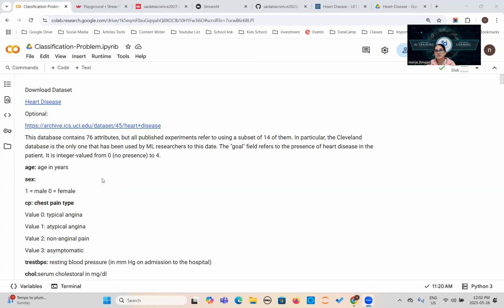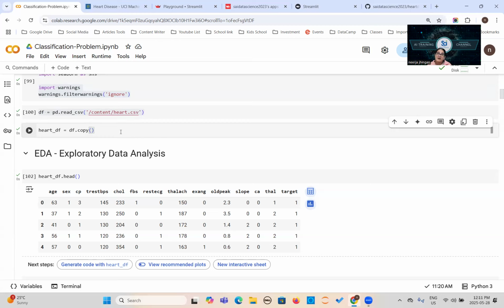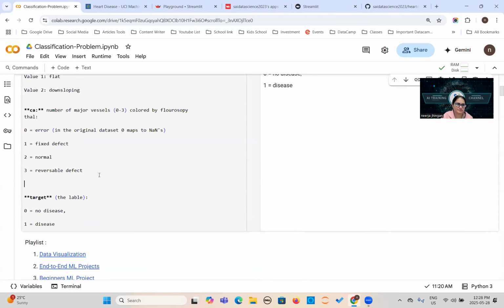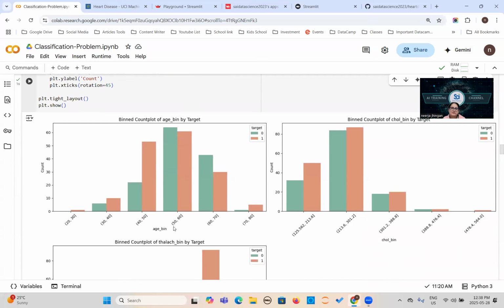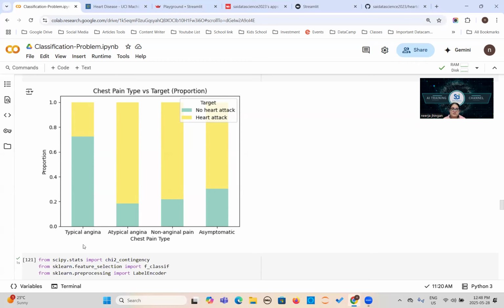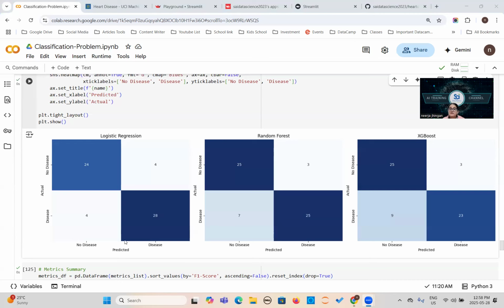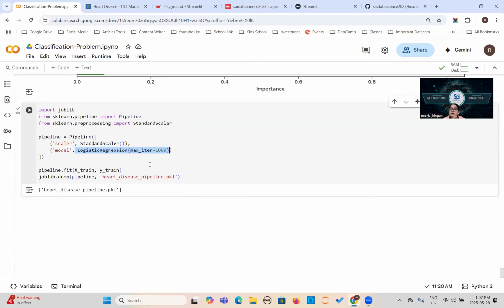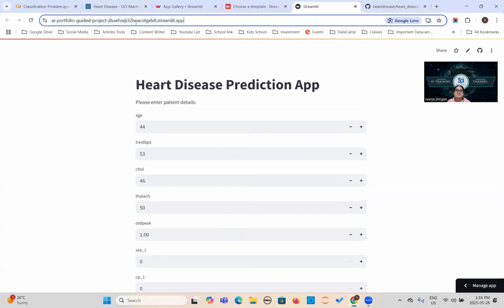Can Machine Learning Predict Heart Disease? Build & Deploy in One Video!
Learn how to use machine learning to predict heart disease in this one video tutorial! From building the model to deploying it, we've got you covered. Predictive analytics at its finest!

In this comprehensive tutorial, you'll learn how to build a heart disease prediction model using machine learning — from data preprocessing, model training, evaluation, to deploying the final app! Whether you're a beginner or an aspiring data scientist, this end-to-end project will guide you step-by-step through the entire process.

What you'll learn:

Understanding the heart disease dataset

Data cleaning and feature engineering

Training different ML models and selecting the best one

Evaluating model performance using accuracy, precision, recall, and more

Building a simple web app to predict heart disease risk

Deploying the app using Streamlit (or your preferred deployment platform)

Tools & Technologies Used:

Python (Pandas, Scikit-learn)

Machine Learning Algorithms (Logistic Regression, Random Forest, etc.)

Streamlit for app deployment

By the end of this video, you'll have your own heart disease prediction app that you can showcase in your portfolio or use to understand how ML can assist in healthcare.